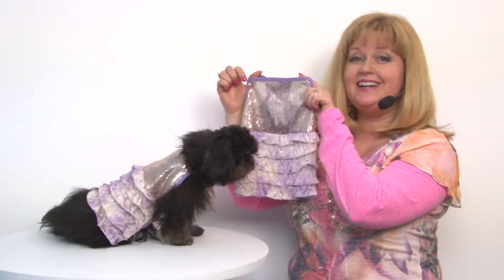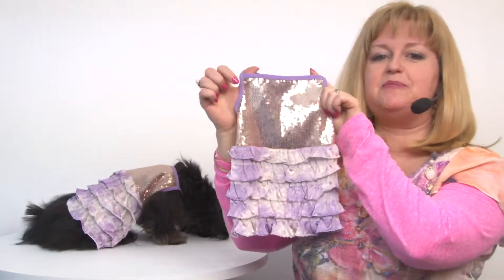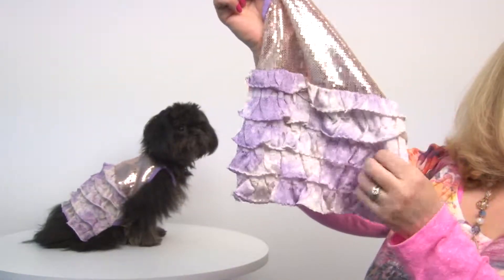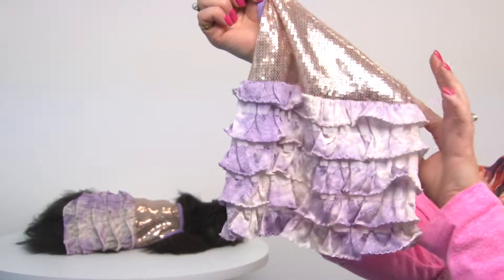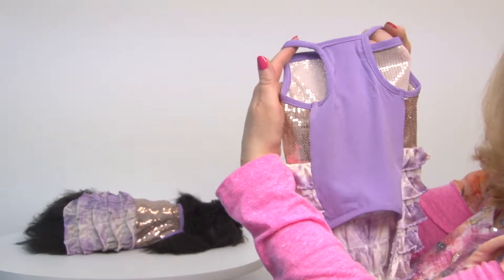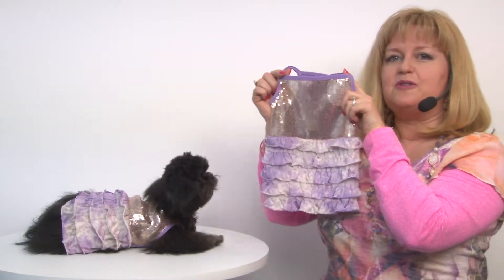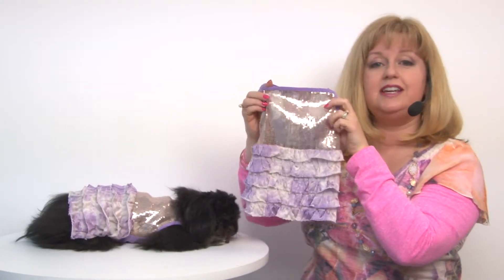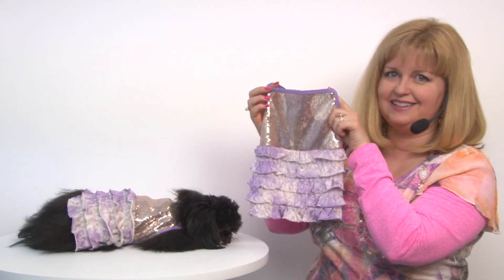Bling it On Sequin Tank Dog Dress by Oscar Newman - Purple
Give your dog a glamorous look this season with our ruffled sequin tank dog dress by Oscar Newman!